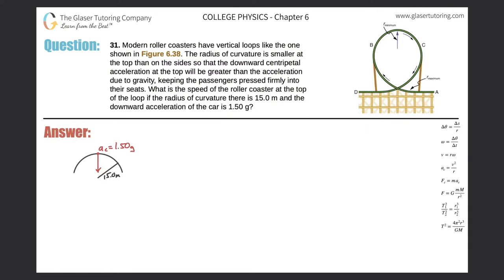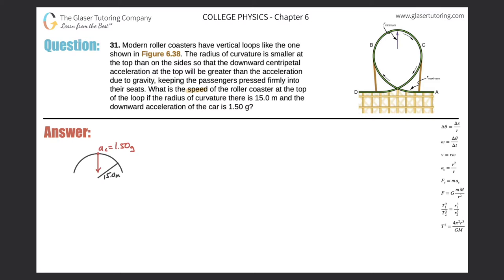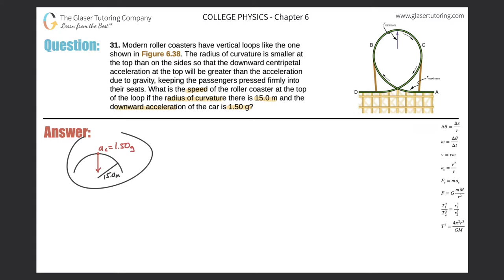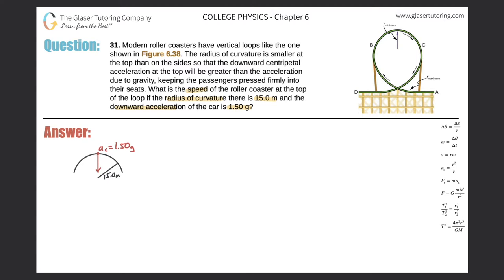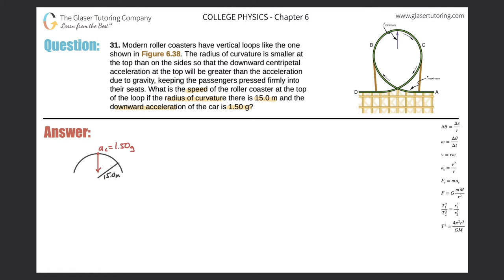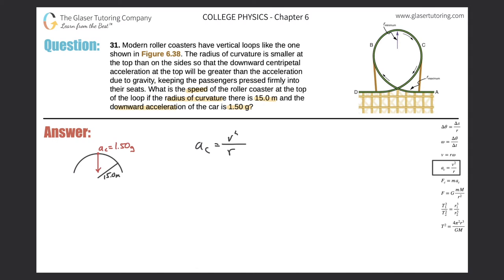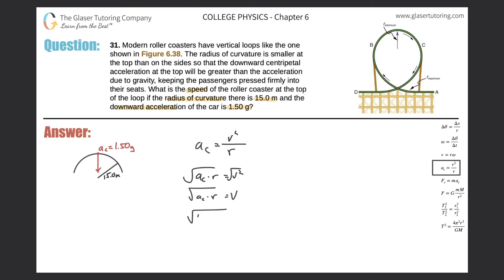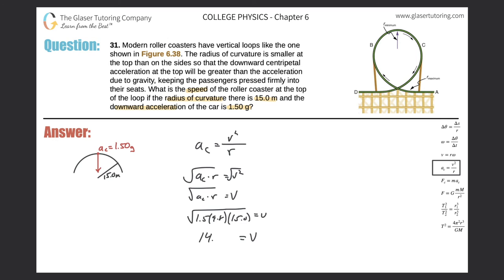6.31 | Modern roller coasters have vertical loops like the one shown in Figure 6.38. The radius of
Modern roller coasters have vertical loops like the one shown in Figure 6.38. The radius of curvature is smaller at the top than on the sides so that the downward centripetal acceleration at the top will be greater than the acceleration due to gravity, keeping the passengers pressed firmly into their seats. What is the speed of the roller coaster at the top of the loop if the radius of curvature there is 15.0 m and the downward acceleration of the car is 1.50 g?